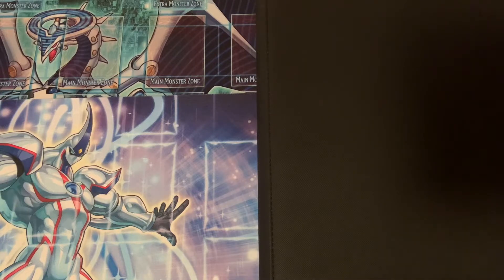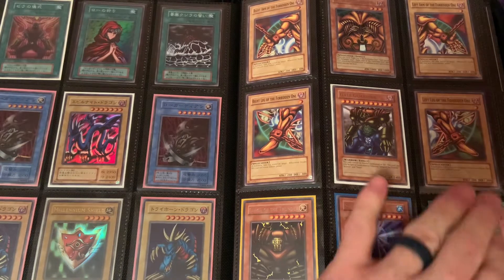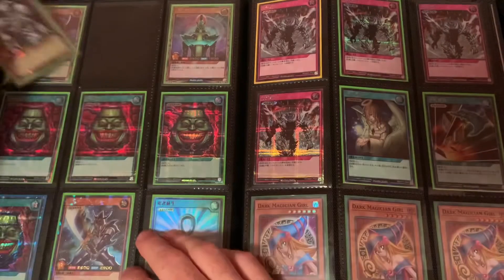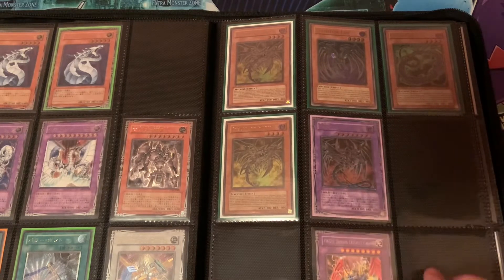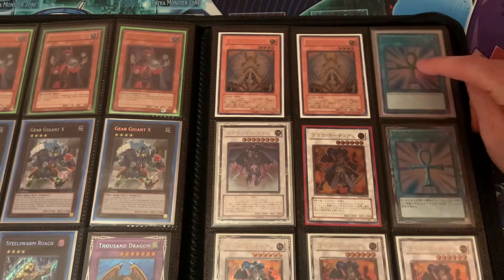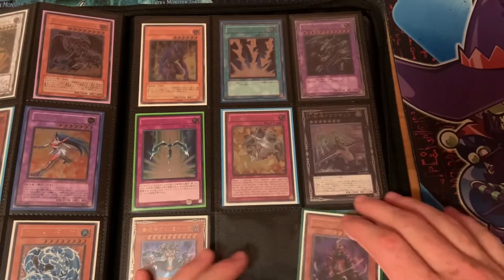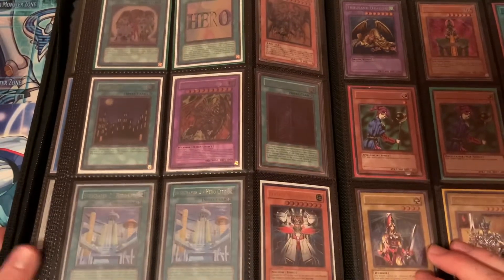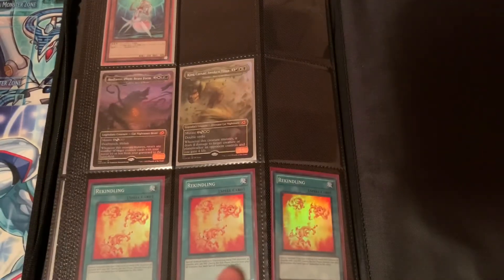Collection Video Update